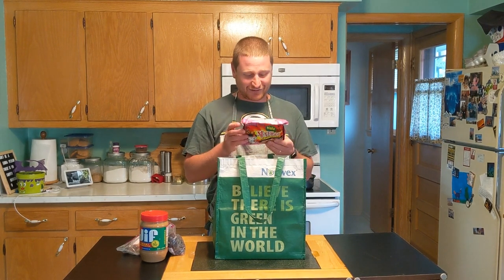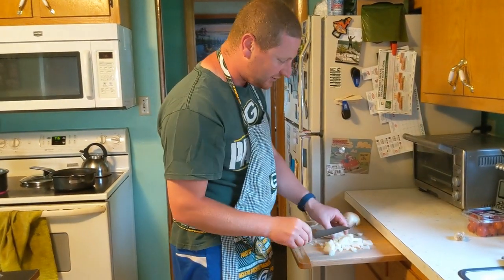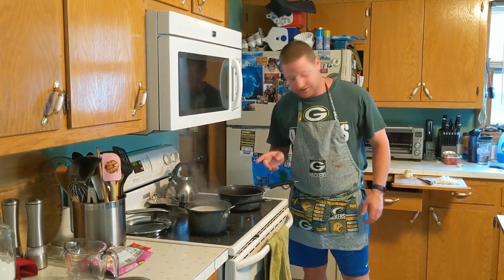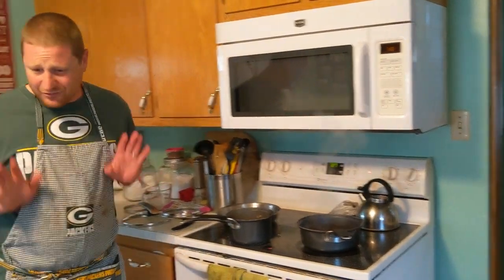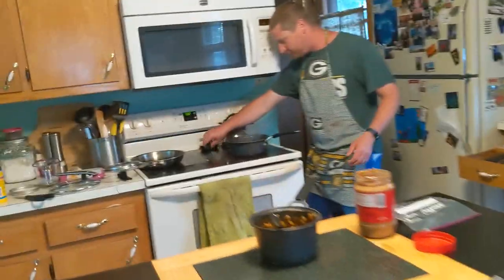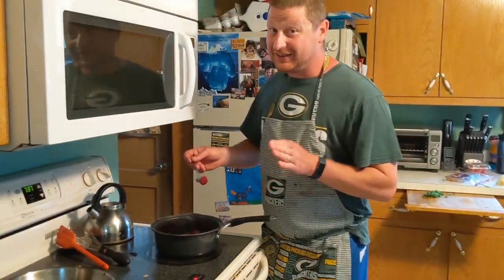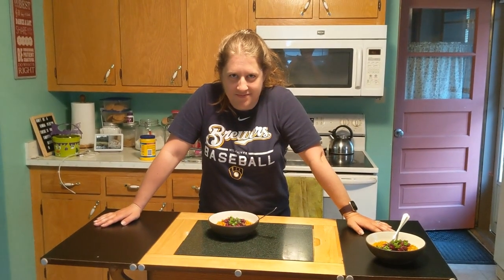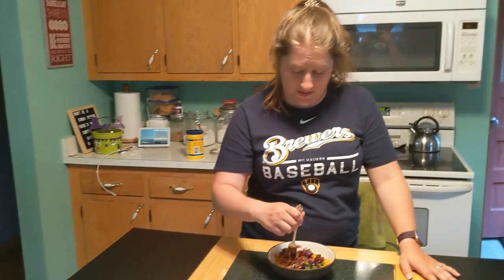Mr. Allen's Random Video Day 43: Chopped